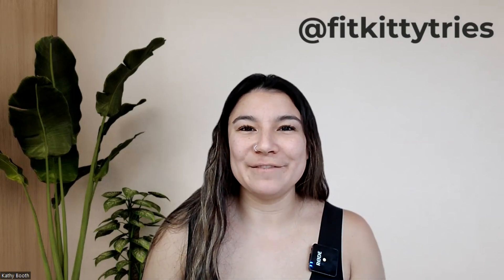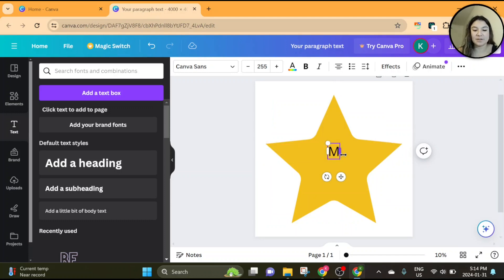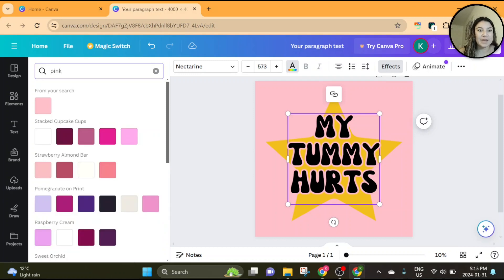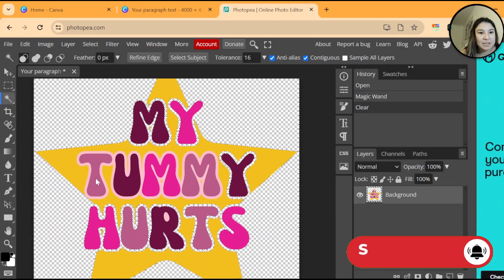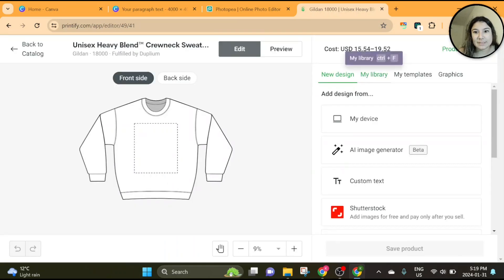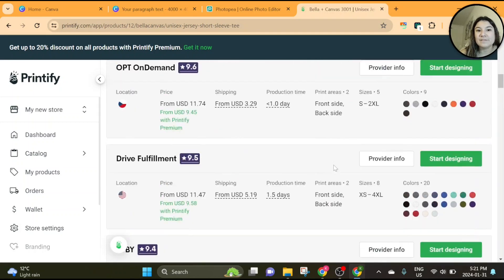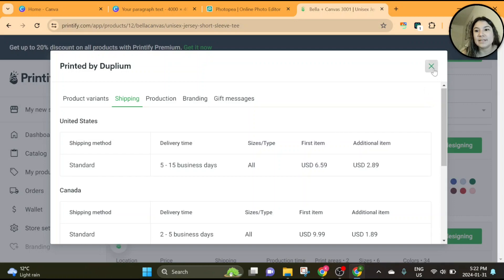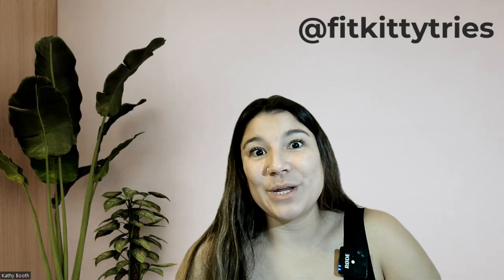How to Create Negative Space Transparent Letter Outline Free Canva Print on Demand Tutorial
In this tutorial, I'll guide you step-by-step on creating a transparent outline, also known as negative space, around your designs—a crucial skill for print on demand enthusiasts.  Elevate your print on demand game with this easy-to-follow tutorial using free online tools Canva and Photopea to make your designs stand out on various print on demand products.

Tiktok (trying to recover it)

Timestamps
00:00 Intro
01:20 Designing in Canva
04:19 Delete Backgrounds with Photopea
05:30 Designing with Printify